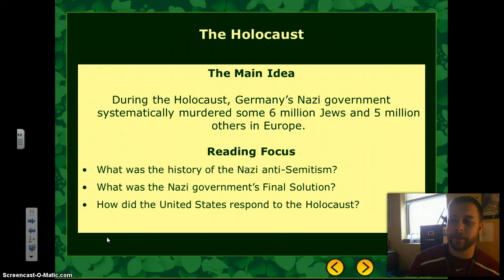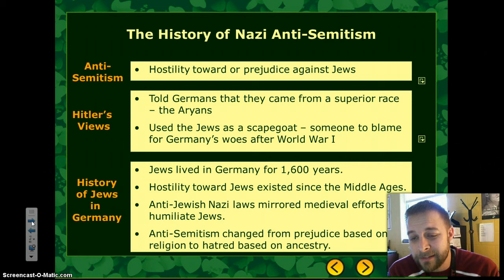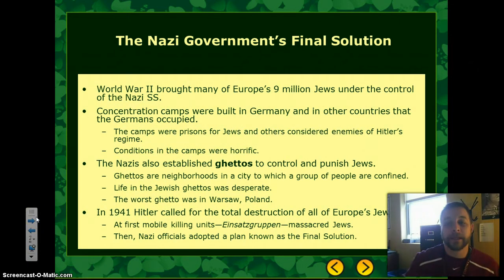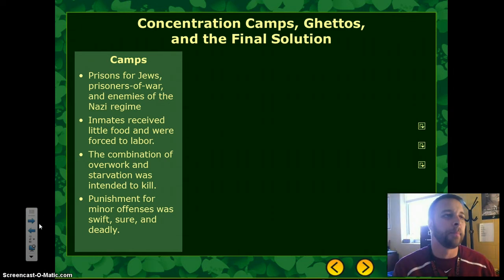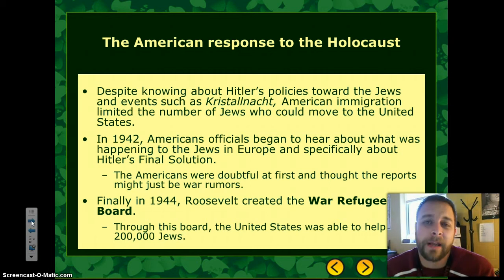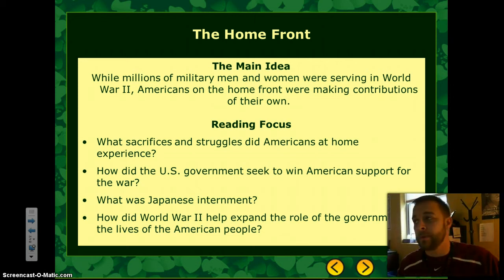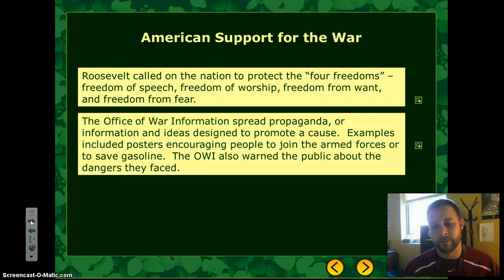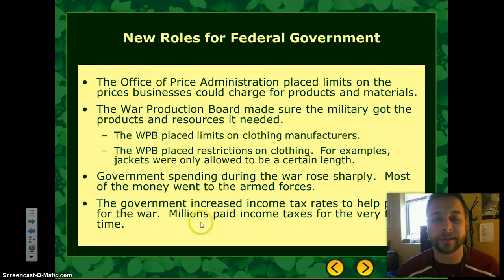WWII Video 5 - The American Homefront & the Holocaust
Discussion of the Holocaust and the impacts of WWII on American Society